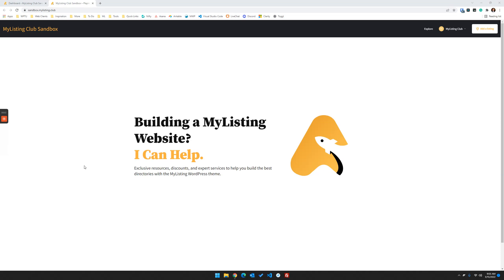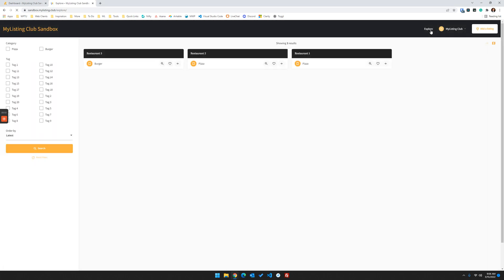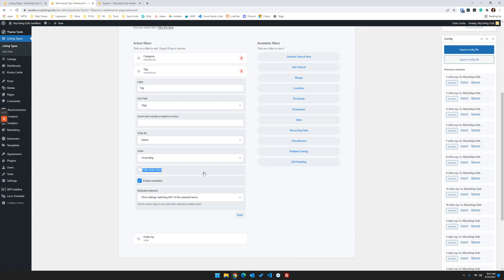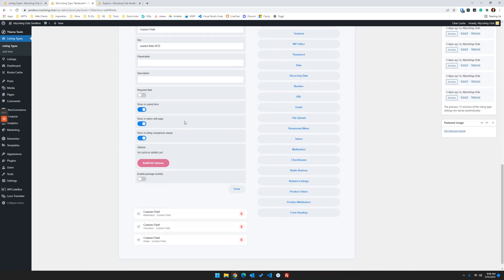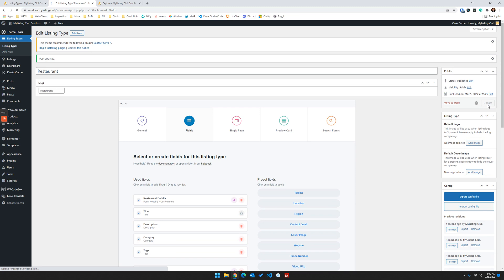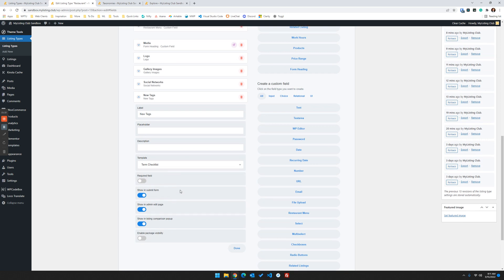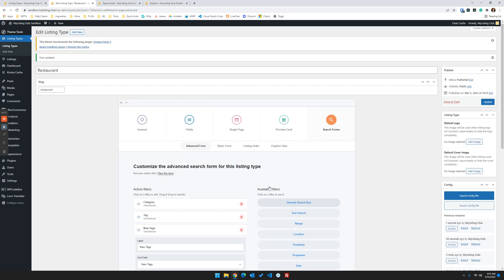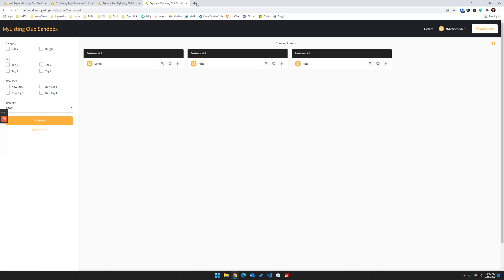MyListing Tutorial: How to Add Multiple Sets of Taxonomies to MyListing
In this video, I show you how to create multiple taxonomies for the purpose of adding more flexibility when it comes to searching and filtering.

I also cover the importance of using Custom Taxonomies over the built-in custom fields for terms due to sustainability and performance.